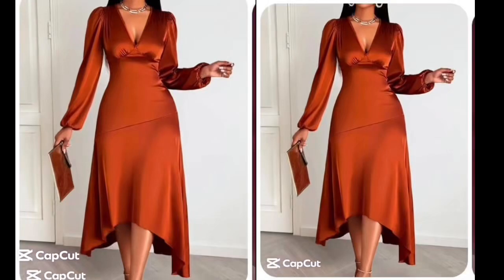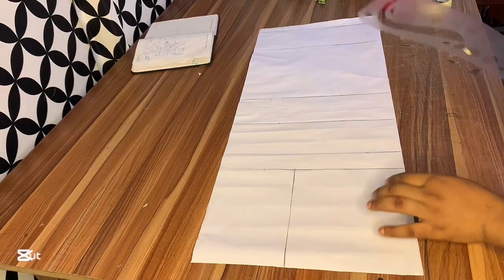How to Cut and Sew a Gathered Underbust Cut Dress With Deep V Neck and High-Low Flare